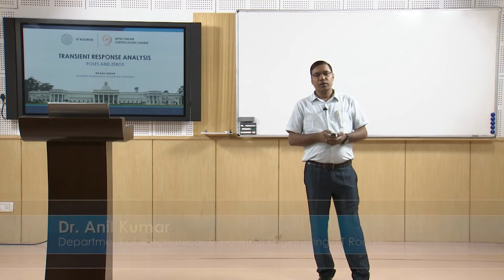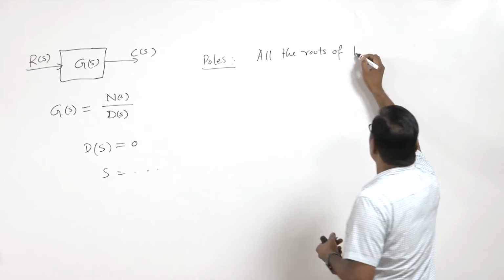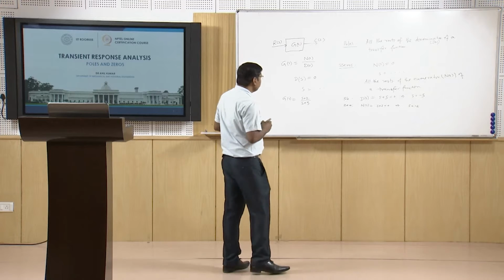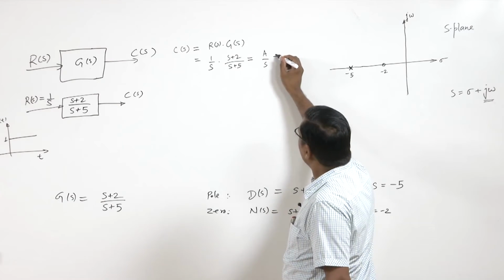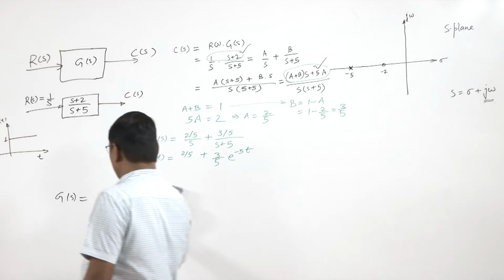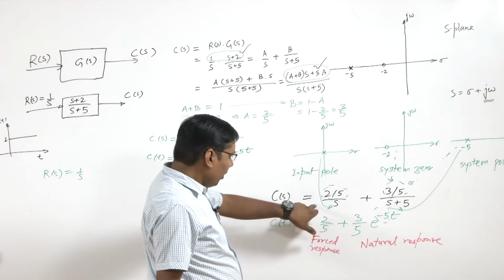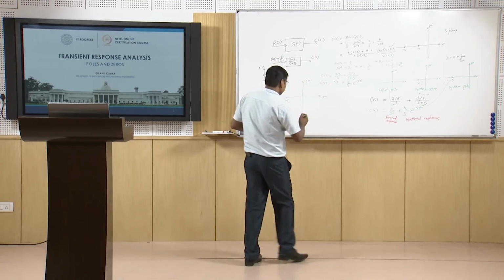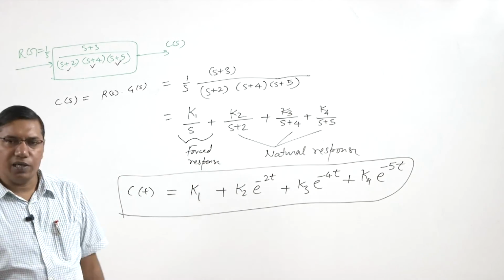Lecture 11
This lecture discusses the concepts of poles and zeros with illustrative examples. It also discusses the concept of forced and natural response.